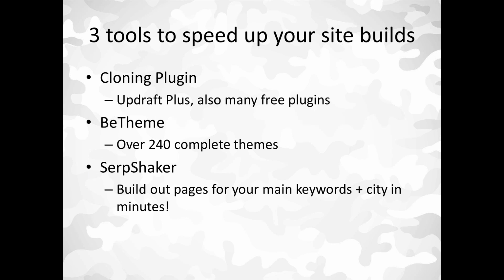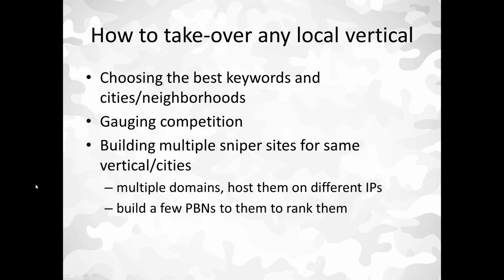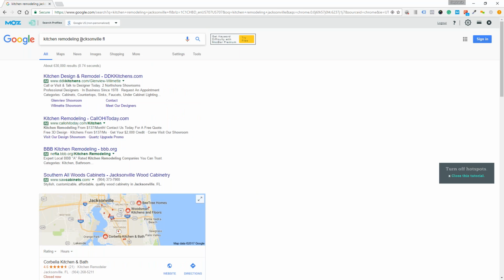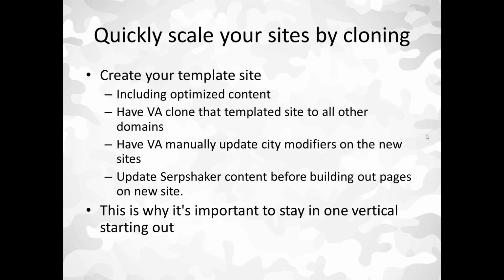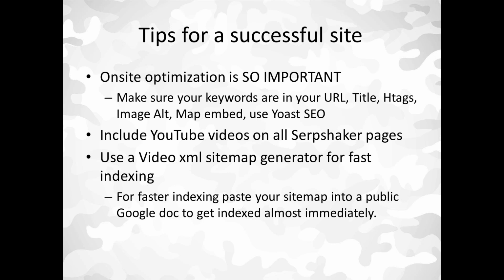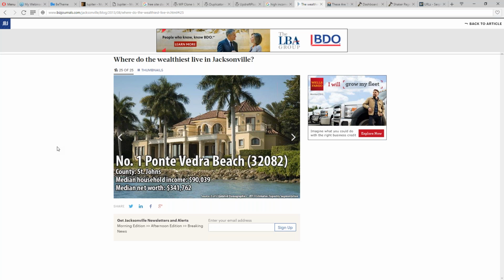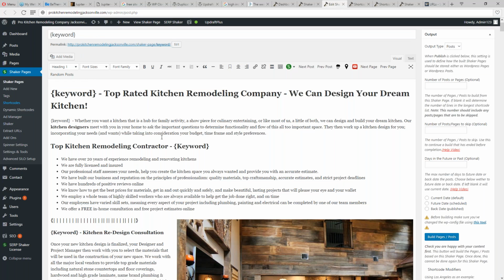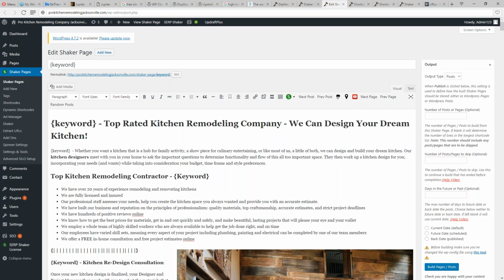QZX900 B1RT RANK Y0UR S1TE FAST